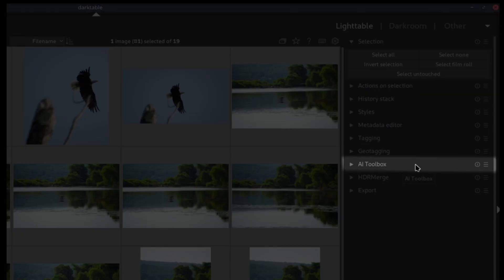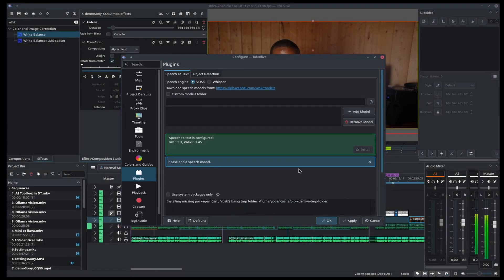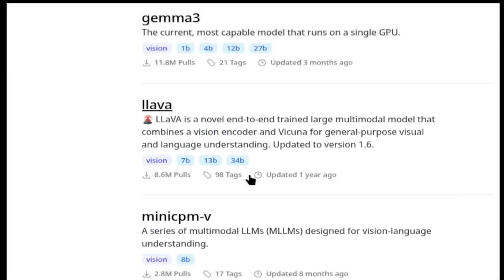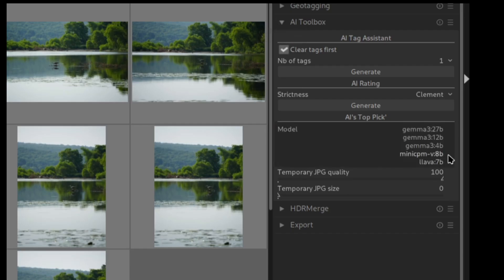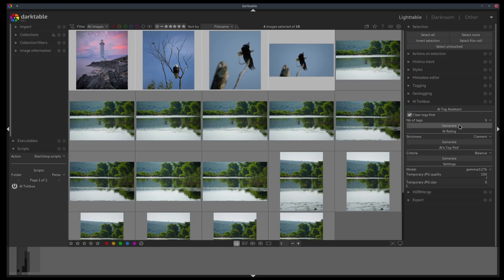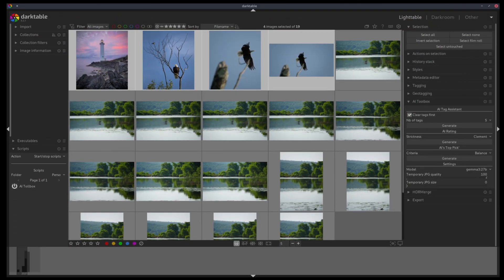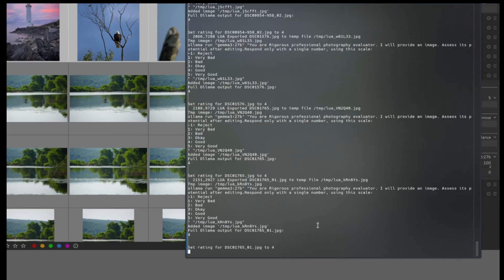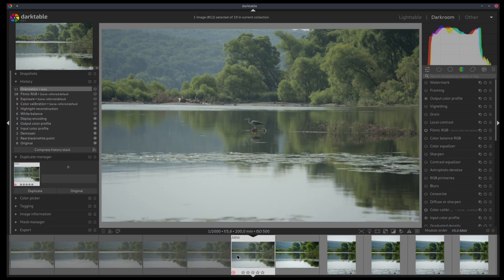I Made an AI plugin for Darktable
In this video, I showcase a Darktable AI plugin I made using the lua scripts. If you think this plugin in fun or useful here are the videos about how to install it:

Timestamps:
00:00 - Intro
00:48 - Thoughts on AI
02:05 - How the plugin works
03:51 - AI Toolbox: Settings
04:36 - AI Toolbox: Tag Assistant
06:17 - AI Toolbox: Rating
03:51 - AI Toolbox: Top Pick
09:15 - Outro